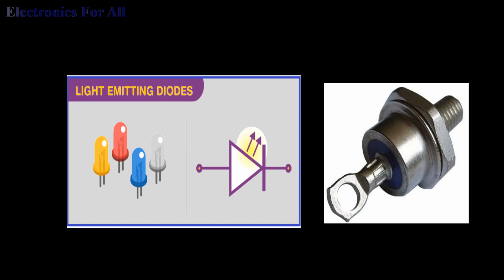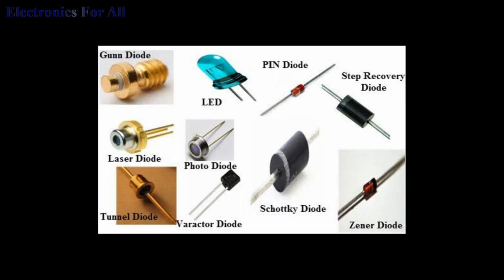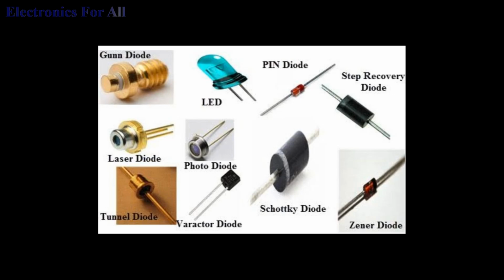5 Diodes You Are Using WRONG! (Zener is NOT What You Think!)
Think all diodes are just one-way? You're losing 80% of their power!

0:00 The ONE diode mistake
0:32 PN Junction (0.7V drop)
1:45 Zener - My favorite voltage regulator hack
3:10 Schottky - Why I use 0.3V not 0.7V
4:25 LED - Not just light
5:30 Photodiode - See light